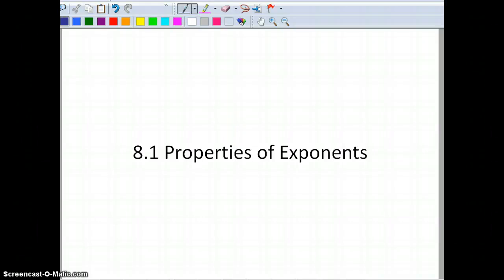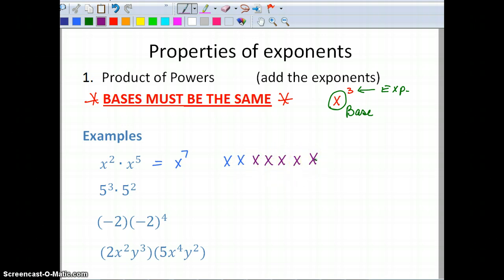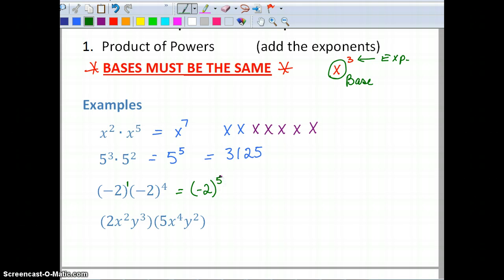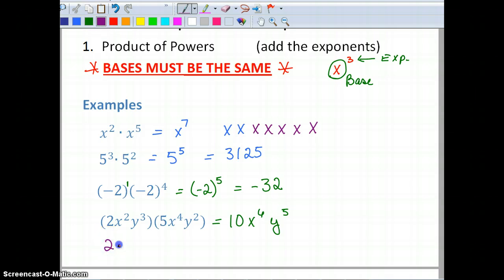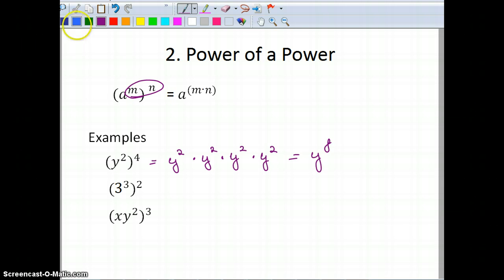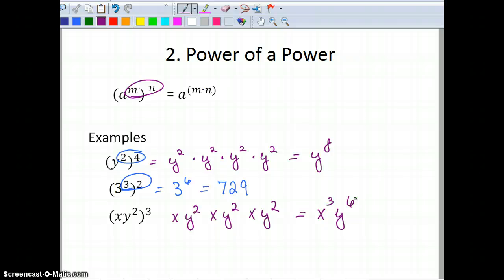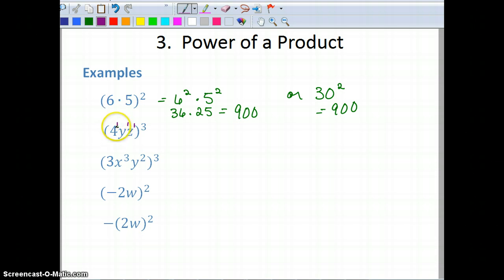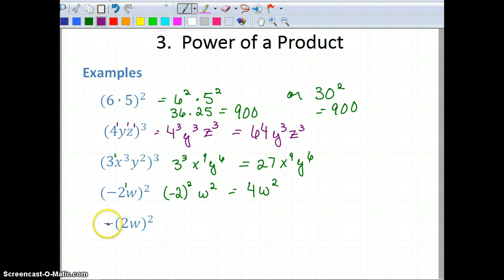8.1 Properties of Exponents